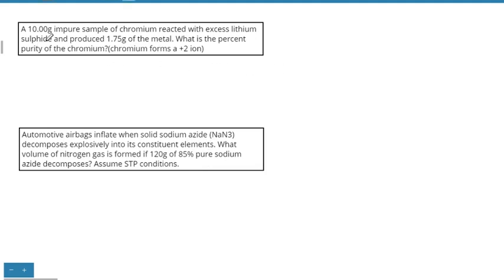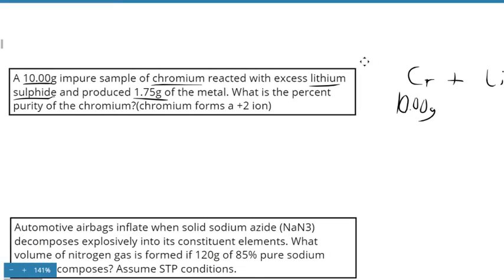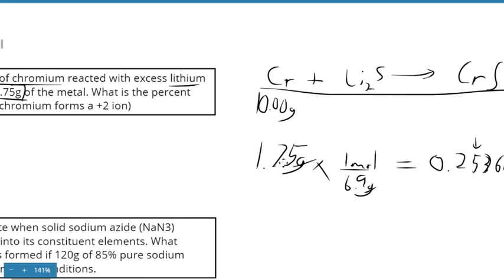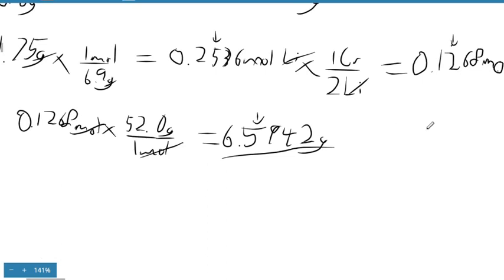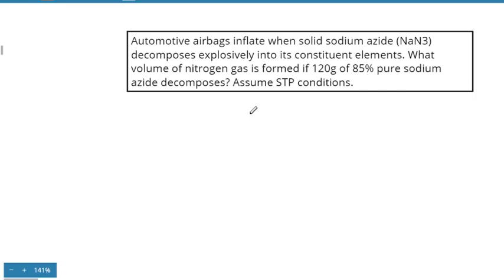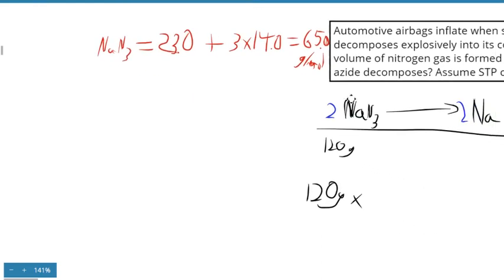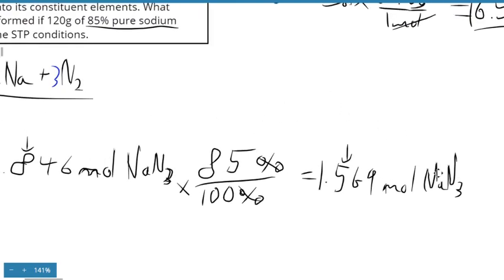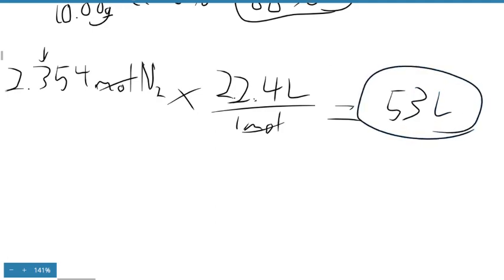Stoichiometry pt.2: Percent Purity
Question 2 starts at 10:31